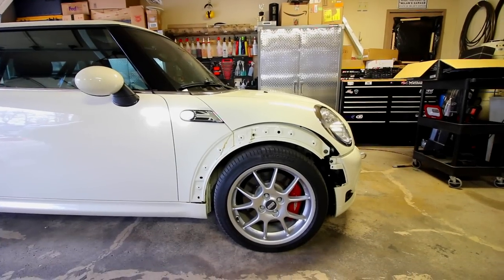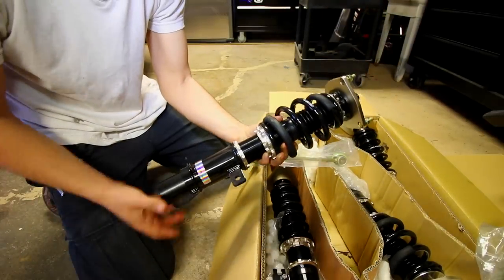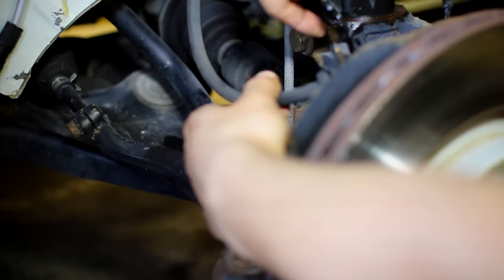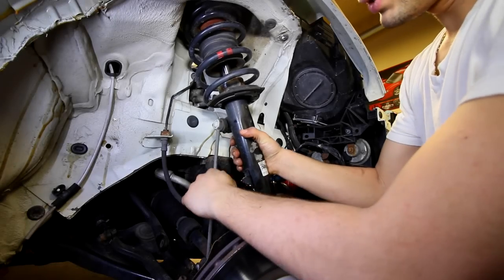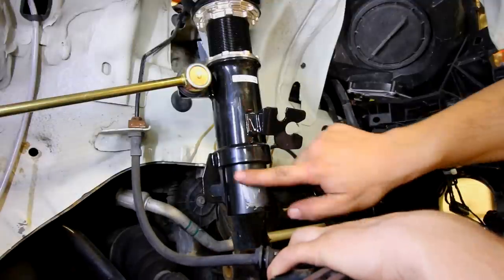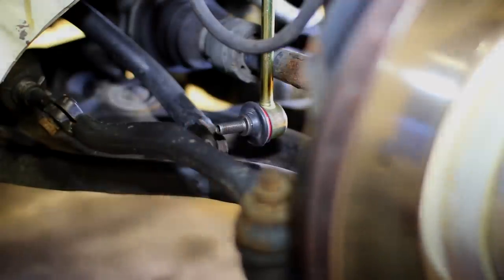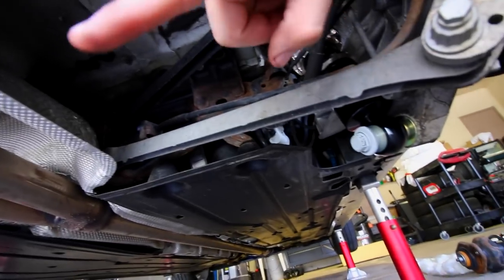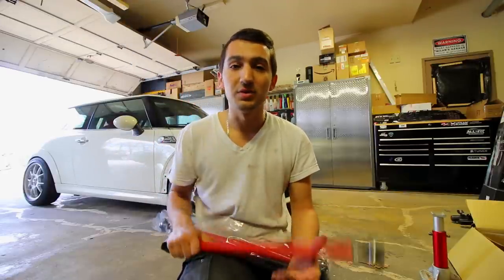How to Install Coilovers on a Mini Cooper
In this video, show you guys the installation for coilovers on the Mini. When I went to pick up some coilovers for my Honda, I opted for some nice BC coilovers and they’ve been nothing but awesome for me. Since I had such a good experience with them, I decided to go with them for the Mini aswell. Picked up a set that came with end links, and in this video I bring you guys along for the install.

The suspension parts that I just picked up for the Mini to change the ride height, and soon, the camber, check out the following links. By purchasing any of the items below, it helps my channel operate and brings more awesome content your ways, at NO ADDITIONAL COST TO YOU. Thank you all for your generous support!! 🖤

If you want to see how I Installed the coils on my accord, or how to adjust coilovers in general, you can follow the 2 links found below.